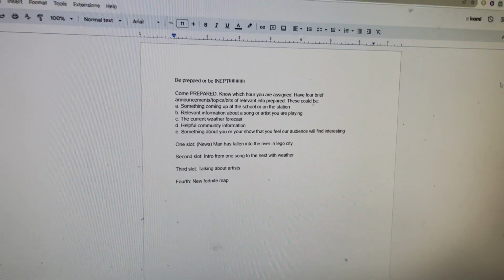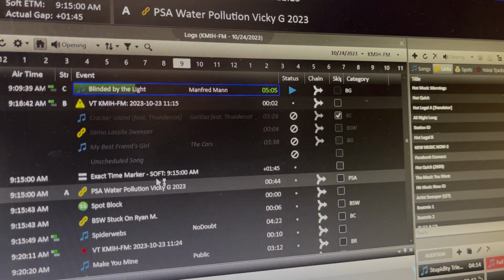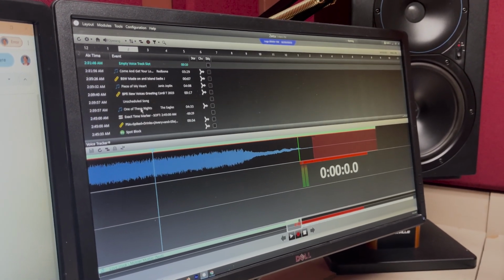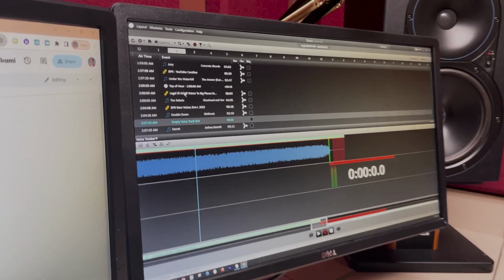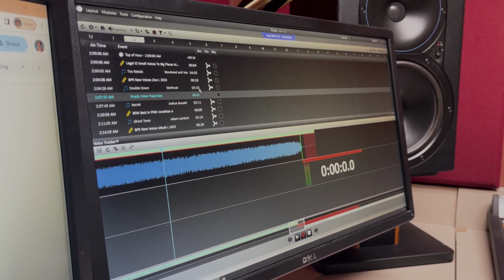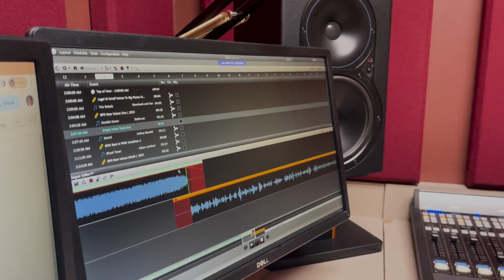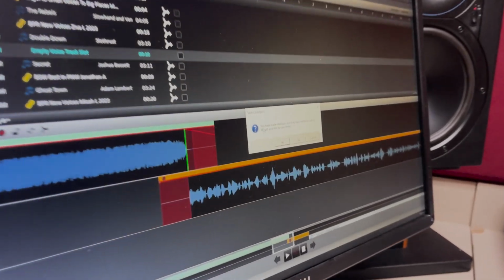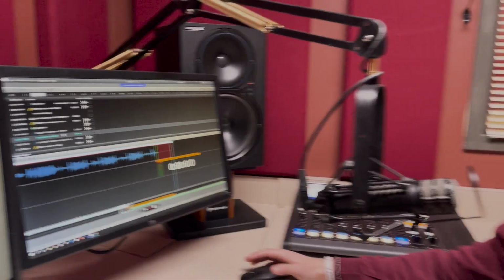HOW 2 VOICETRACK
keep tuning in to Shobe's Stuuu and listen to 88.9 the bridge!